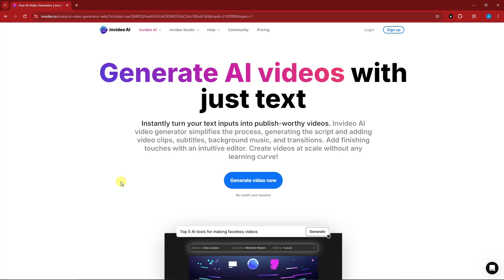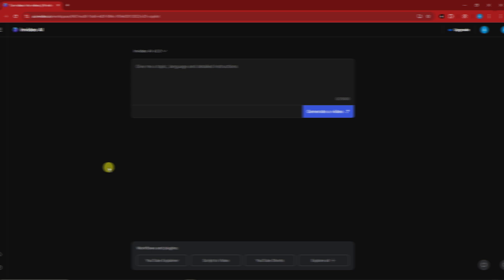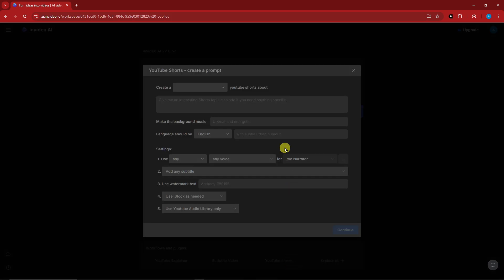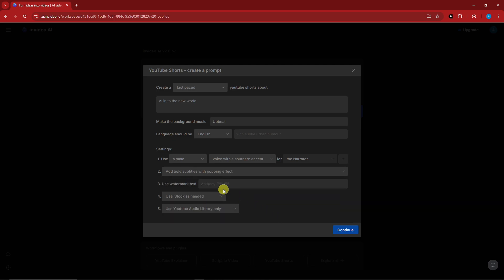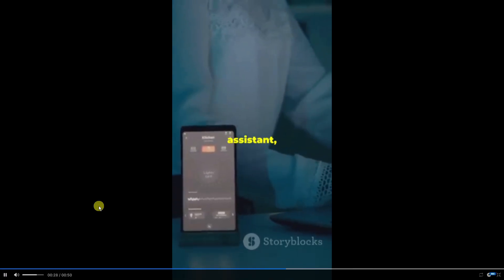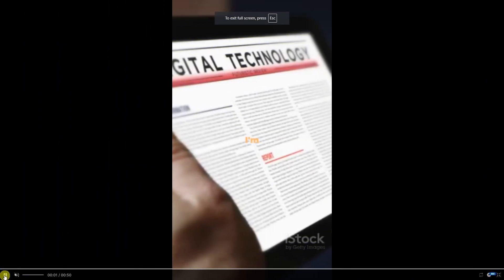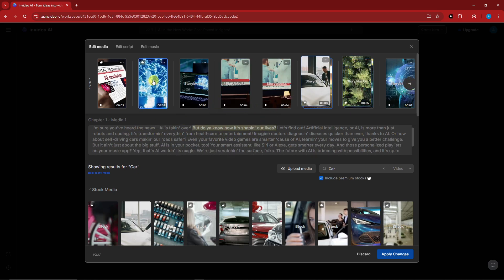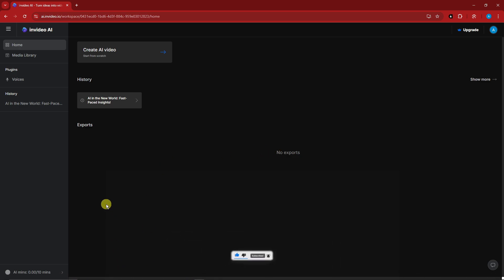Invideo AI Tutorial - Unlock The Power Of AI Videos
In this video, learn how to unlock the power of AI video creation with InVideo AI. Whether you're a content creator, marketer, or business owner, InVideo makes it easy to transform text into high-quality videos using advanced AI tools. This tutorial will guide you through using InVideo's AI text-to-video feature, helping you create stunning videos from articles, blog posts, or scripts in minutes. Perfect for those looking to generate engaging content quickly and efficiently.

We’ll cover how to use InVideo’s AI text-to-video tool, explore the best AI video generator features, and provide a step-by-step guide for creating professional videos without the need for advanced editing skills. Learn how to optimize your content creation process with InVideo’s AI-driven features and create visually captivating videos with ease.

Whether you're a beginner or an experienced creator, this tutorial will help you get started with InVideo and harness the power of AI for your video projects.